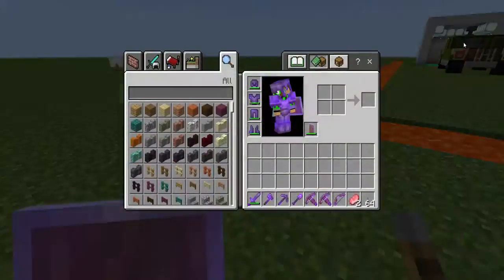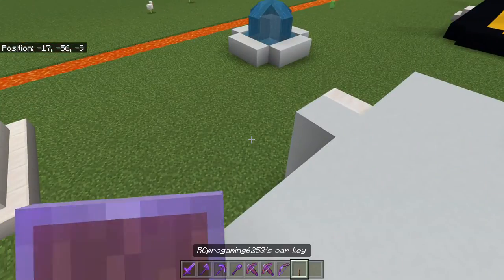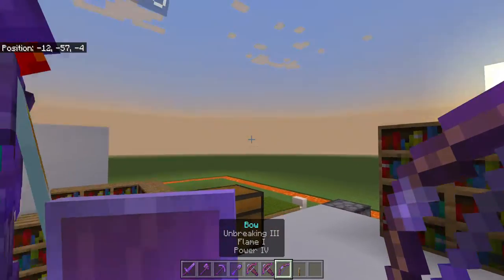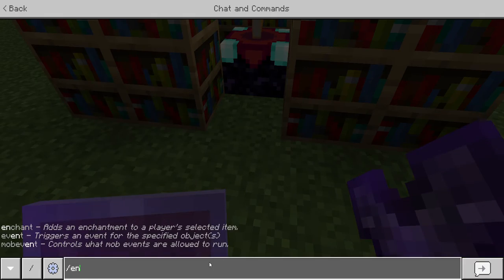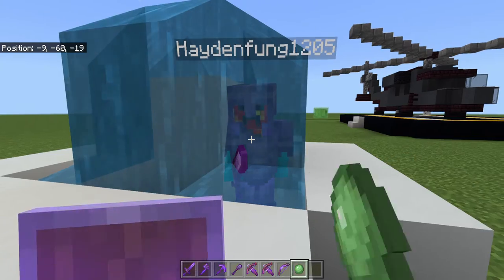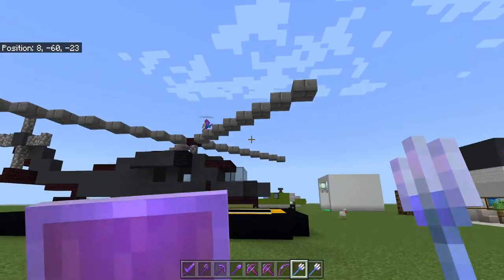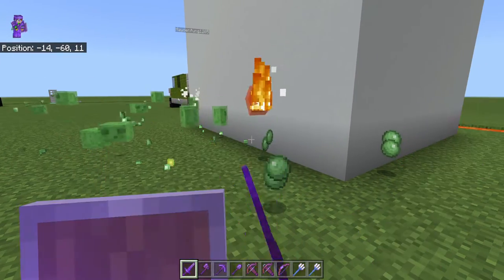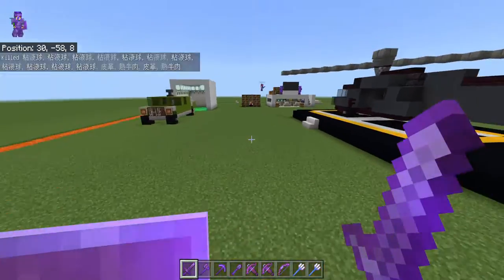Hayden's home and his cars!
Please like and sub, thank you and enjoy the video!
He added lava around the house so mobs can't get in only we can use the key(lever) to open it!